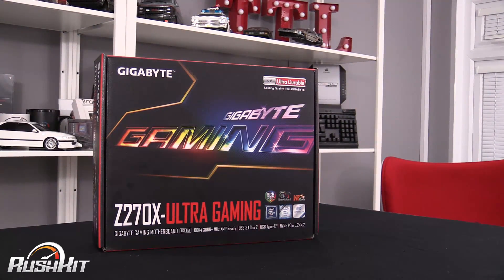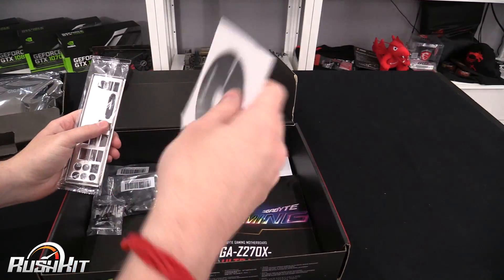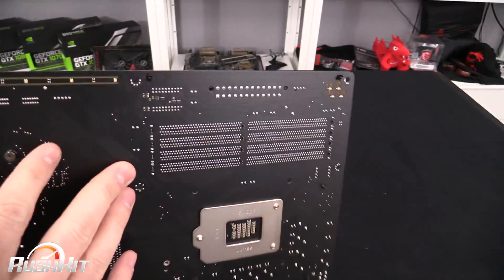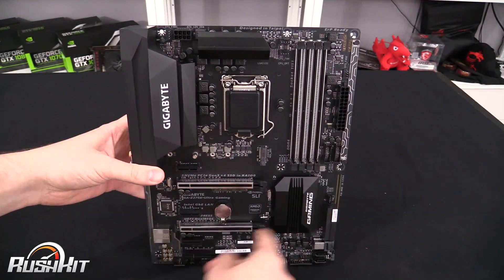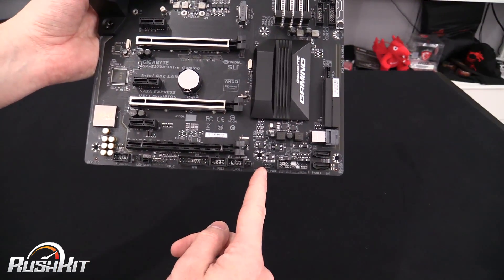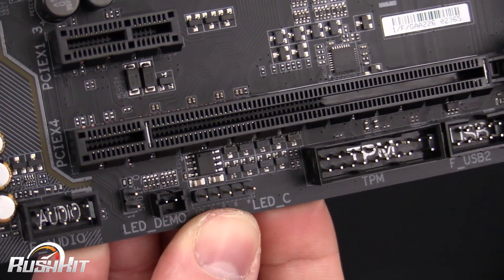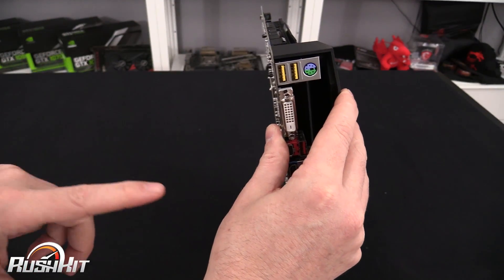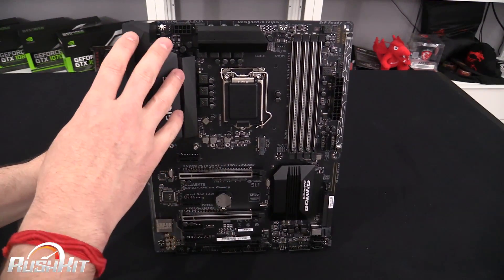Gigabyte Z270 Ultra Gaming Kaby Lake Motherboard